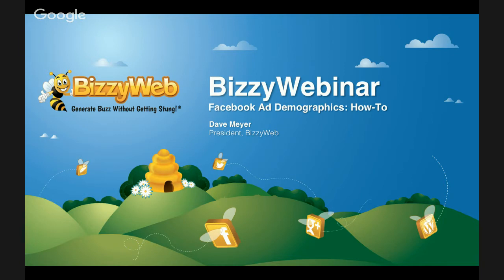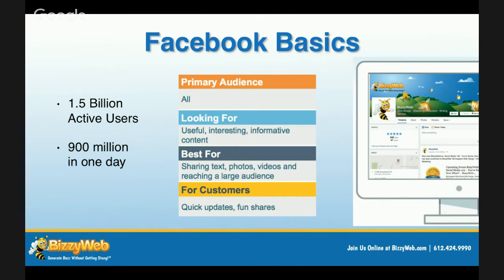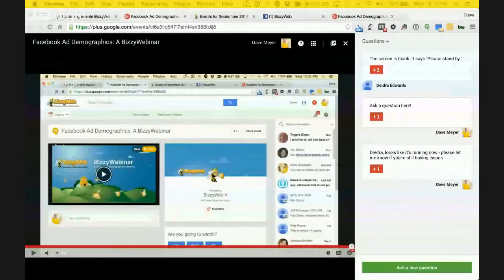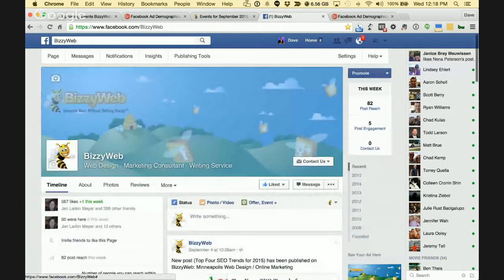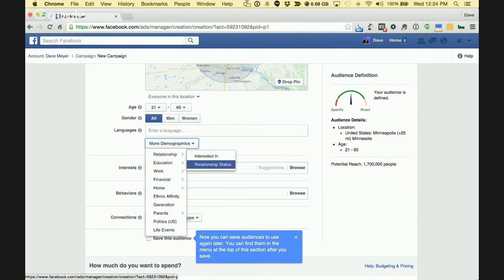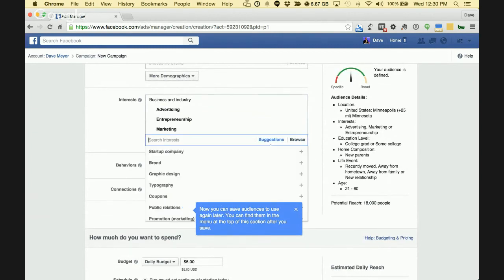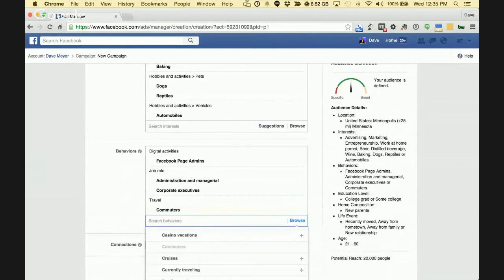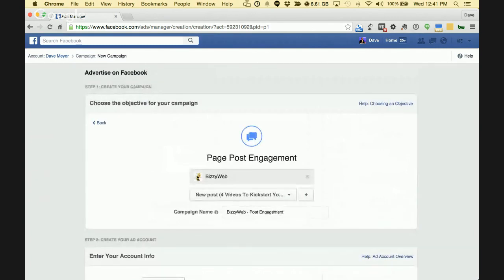Facebook Ad Demographics: A BizzyWebinar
Ever wonder how those ads on Facebook seem to know so much about you? It’s not a coincidence – Facebook provides businesses with tools to target specific audiences. Using these powerful marketing tools, you can create personalized ad campaigns for any demographic. In this BizzyWebinar, Dave Meyer will walk you through the basics of Facebook marketing.